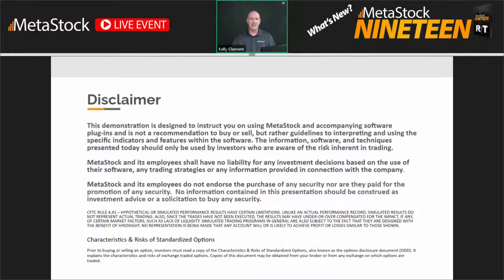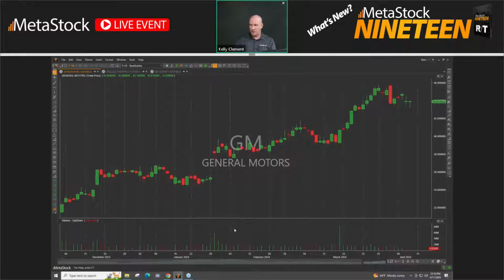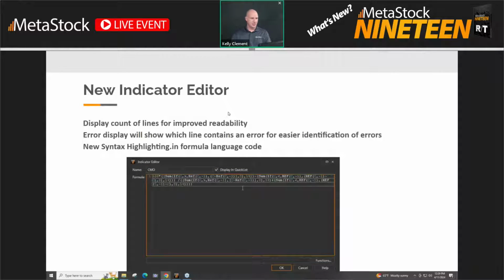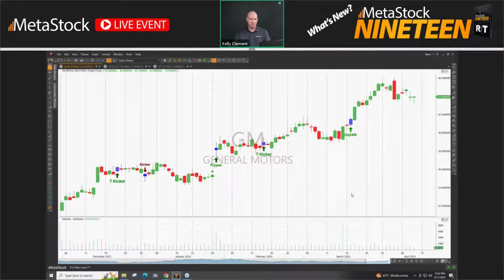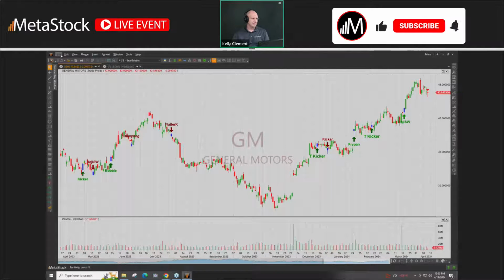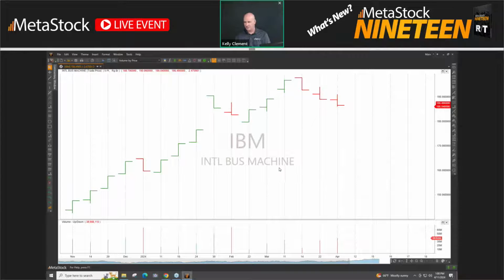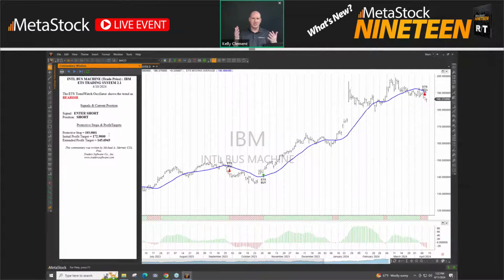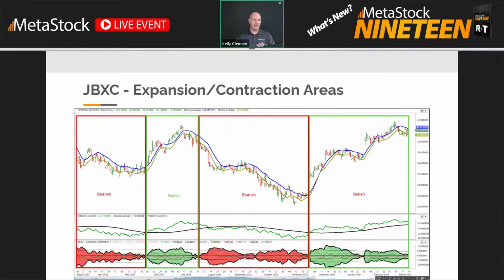What's New in MetaStock 19 - LIVE with Kelly Clement, MetaStock President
We’re excited to announce the release of the brand-new breakout version of MetaStock 19. This massive upgrade to MetaStock features improvements to your workflows and new flexible Layouts.

MetaStock 19 is a game-changer for traders of all levels and needs. With its improved next-level charting workflows and Layouts and the addition of five new trading systems, MetaStock 19 offers a trading experience that is better, brighter, and faster than ever before.

In this one-hour webinar, we will walk you through the new features of 19, including:

• New, Improved Charting Workflows
• New Improved Flexible Layouts
• New Windows Theme Support
• New Charting Styles - Range Bars and Range Candlesticks
• New drawing tools for measuring price changes include Gartley, Head and Shoulders Patterns, and Elliott waves.
• New Trading Systems, including a Gap identification system, Ichimoku Master, and Michael Mermers ETS 2.1
• Massive Improvements to the popular RMO system by Rahul Mohindar.
• New indicators- Volume by Price and JBXC
• Global crosshair cursors that will display across all open charts.
• New search options give you better access to your indicators and templates.
• Watermarks on the symbols you are looking at make charts more accessible.

This upgrade is massive, and we look forward to showing you this new version. We can’t list all the latest features here because there are too many. Come and see for yourself the new MetaStock 19 version.

Kelly Clement has been with MetaStock for over 20 years. During his tenure with MetaStock, Kelly has spent extensive time presenting at trade shows, seminars, and MetaStock training workshops and working with Market Experts globally to help train their customers on implementing strategies in MetaStock. He has spoken on a wide variety of trading topics ranging from stocks to futures to Forex in numerous countries, including The United States, Canada, Greece, Egypt, Singapore, Australia, Malaysia, South Africa, Hong Kong, the United Kingdom, and many more.

Legal Stuff